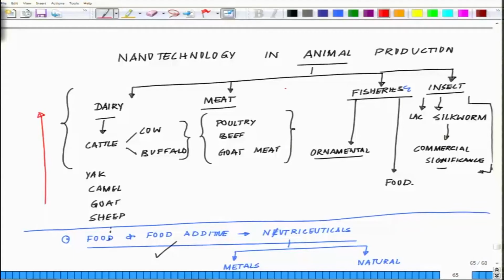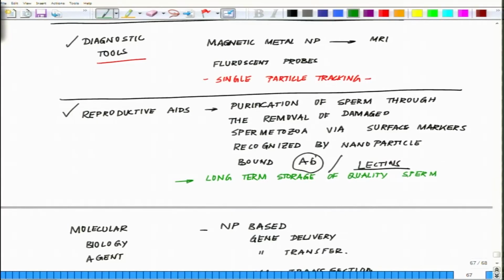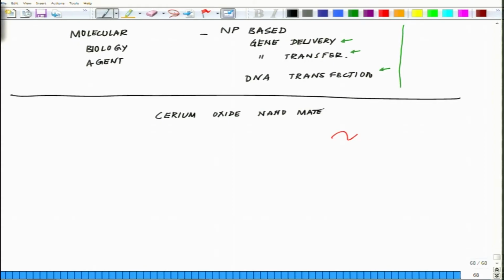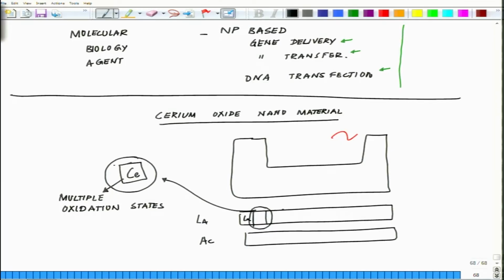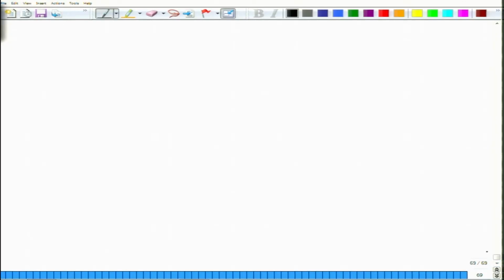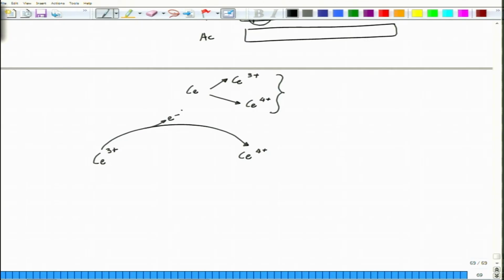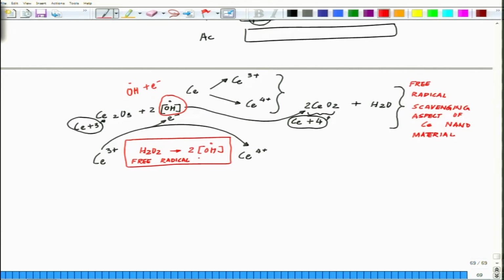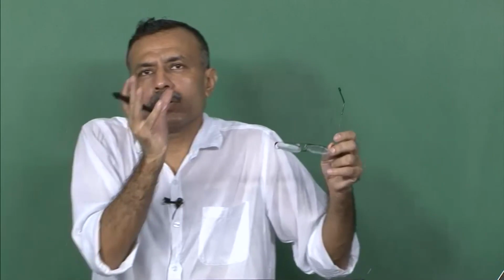noc18-bt25 Lec 26-Antioxidant nanomaterial in animal production-I